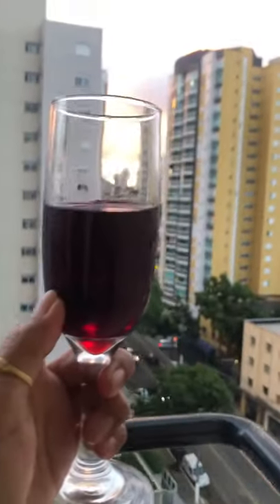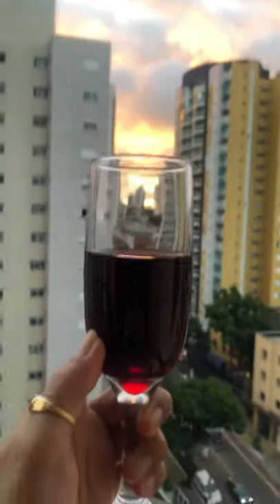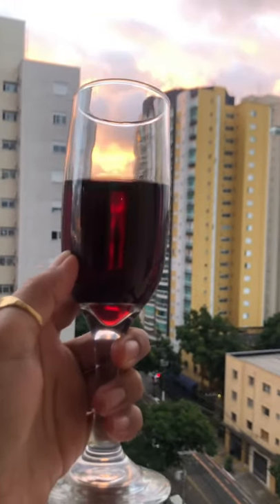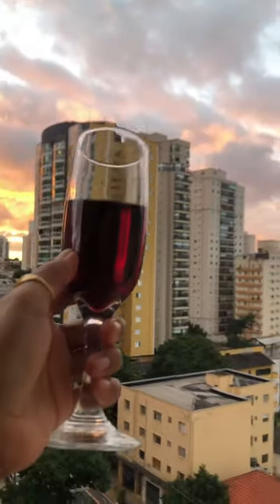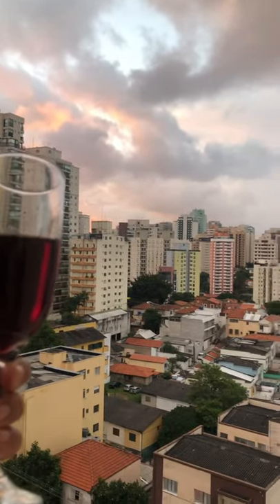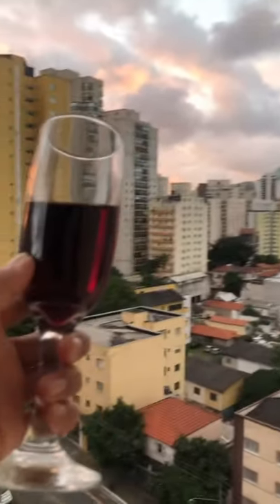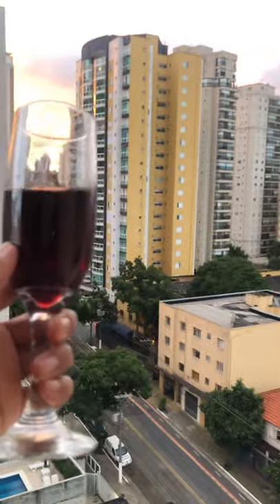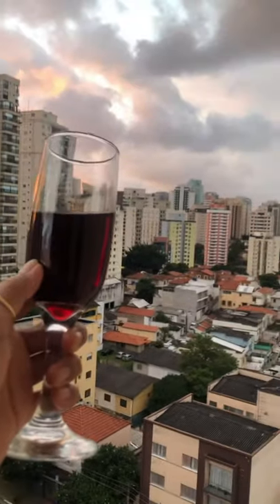red wine CHEERS for Christmas in São Paulo City || Filipina FoodPorn in Brazil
officially the Federative Republic of Brazil, is the largest country in both SouthAmerica and LatinAmerica.
At 8.5 million square kilometers and with over 211 million people, Brazil is the world's fifth-largest country by area and the sixth most populous